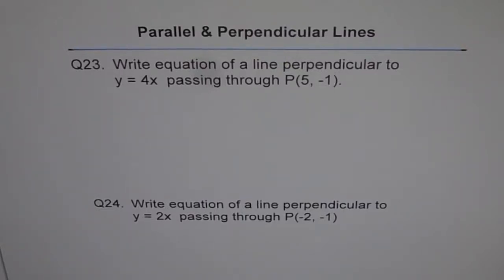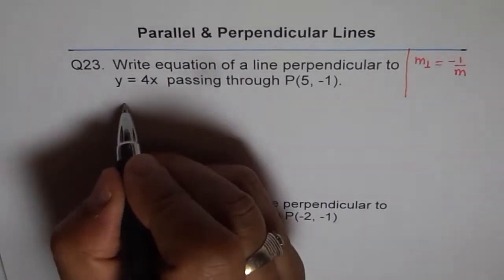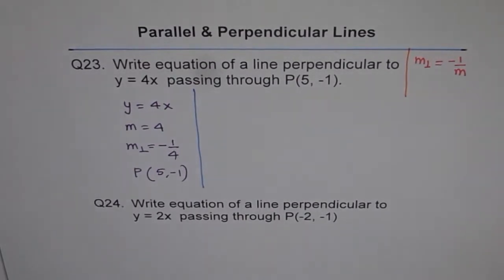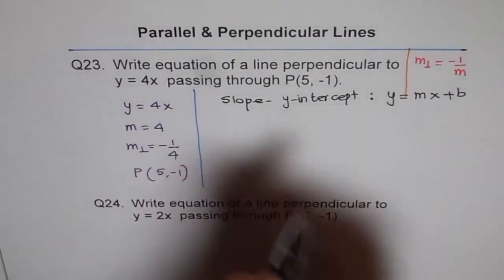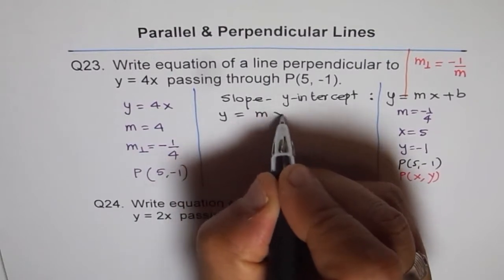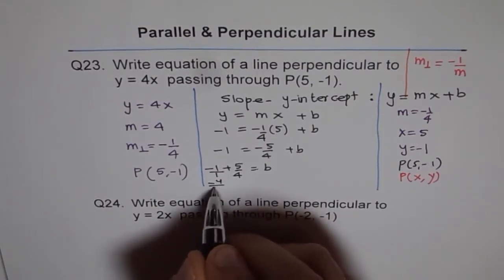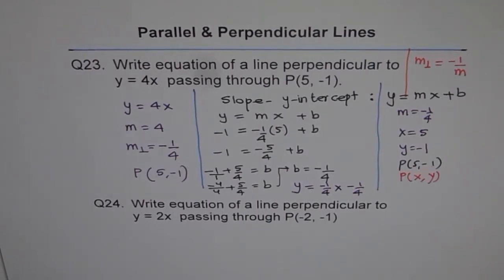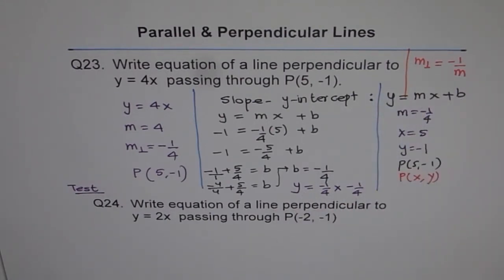Equation of Perpendicular Line Through a Point Q23 Q24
Find slope from the first and then use its reciprocal to get the equation of the line through the given point.
Understand the concept of parallel lines.
Lines with same slope and different y-intercept are parallel lines.
They do not intersect.